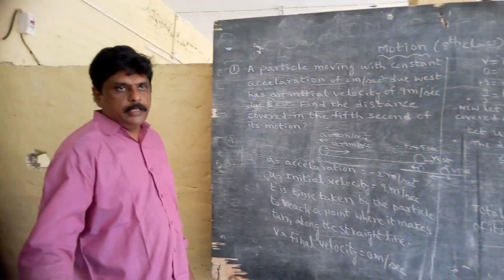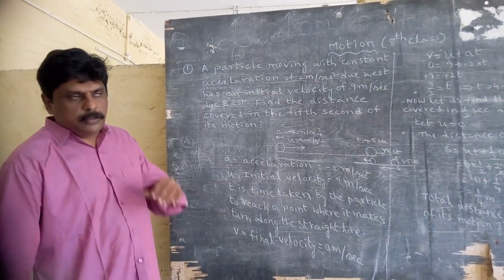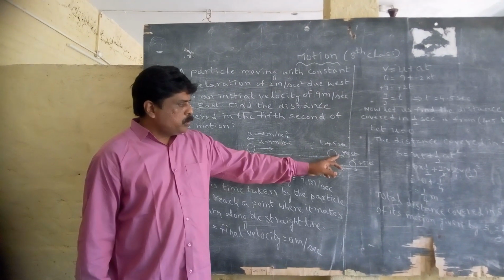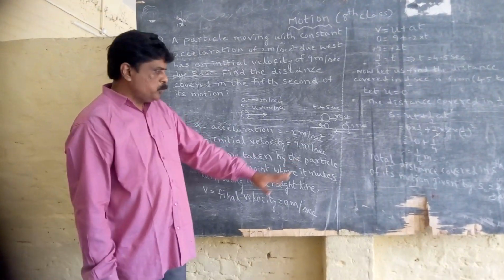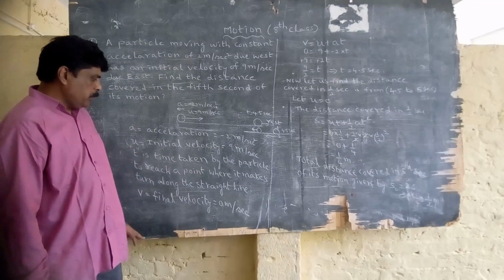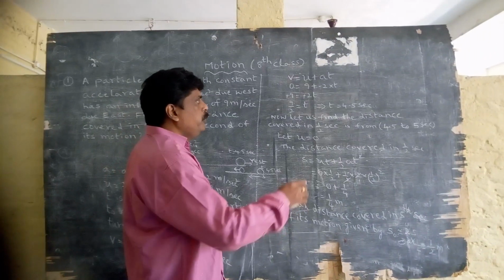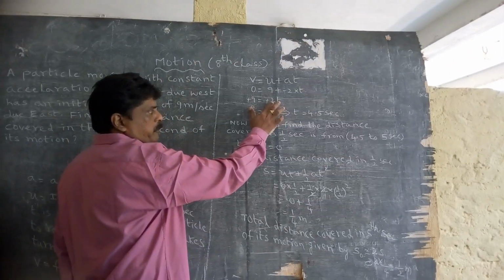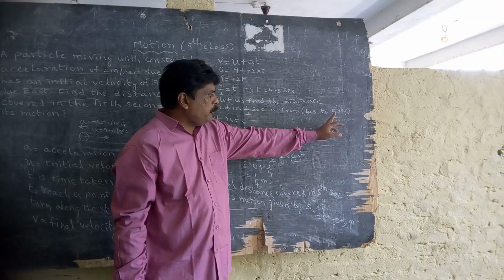18 June 2020